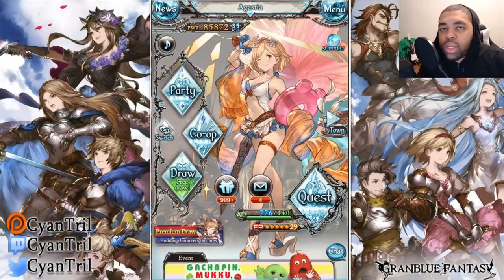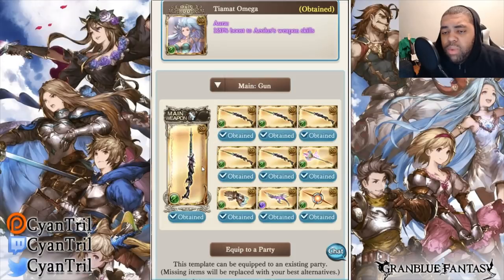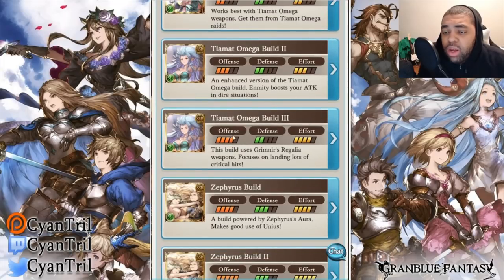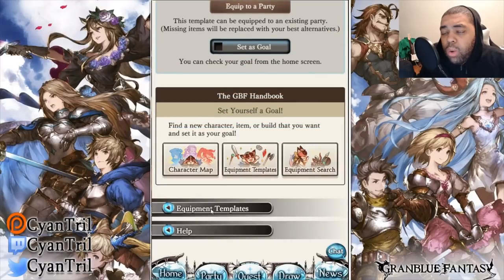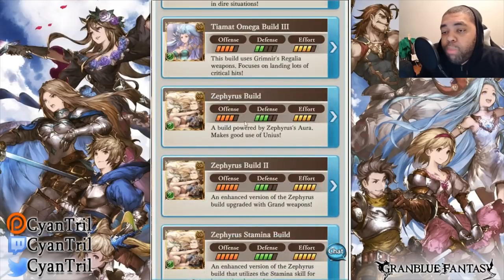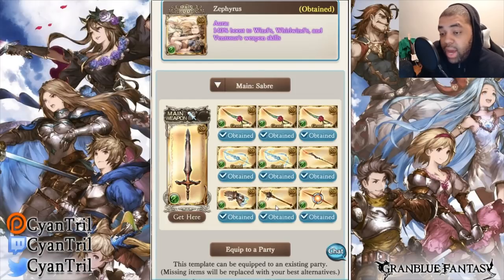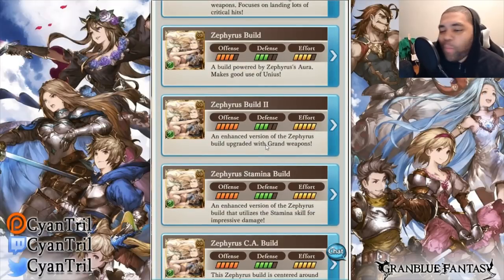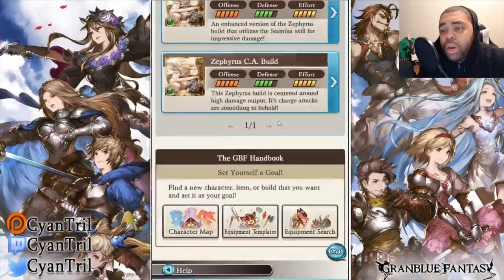WHO MADE THESE? Lets Look At Granblue's Equipment Templates! Wind Edition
SHOW ME YOUR CURVES BABY!